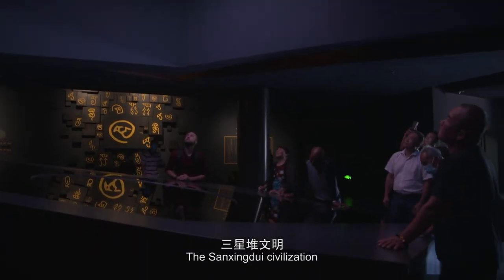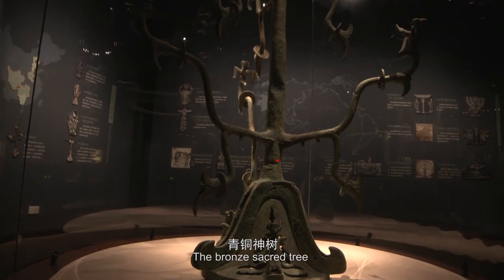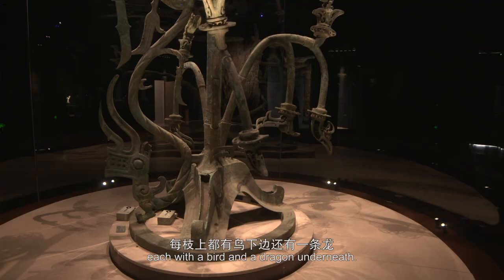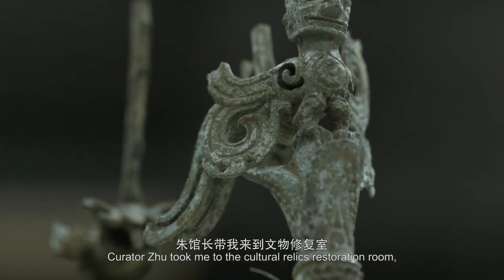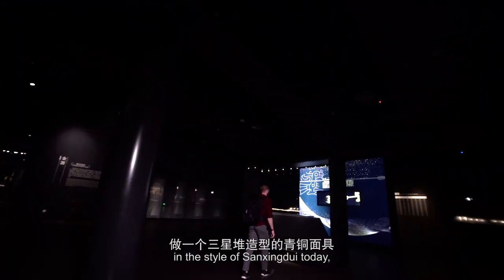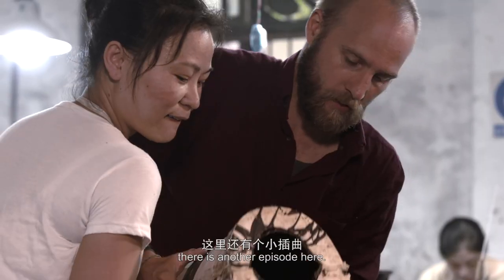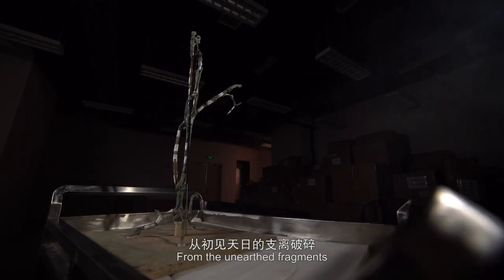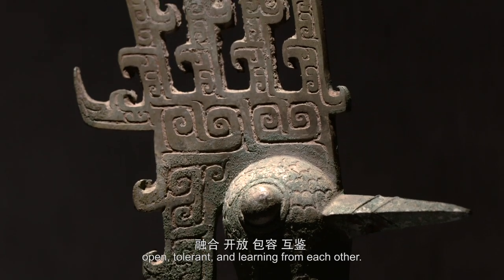EP09 “A Visit to Sanxingdui: How the Cultural Relics Are Repaired?”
ExperienceChinaTianfuSichuan The Sanxingdui site is the ancient Shu cultural site with the widest area and richest cultural connotations found in Sichuan Province. Foreign experience guest Keith will experience repairing cultural relics on this trip: have an intimate contact with artistic treasures and explore the entire process of cultural relics from being discovered to being resurrected, from being buried underground to stunning the world.